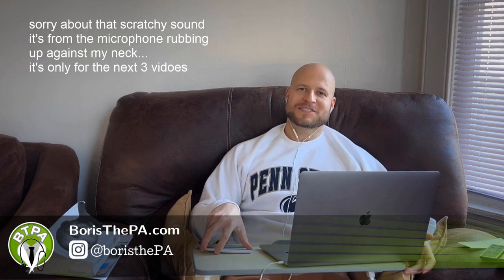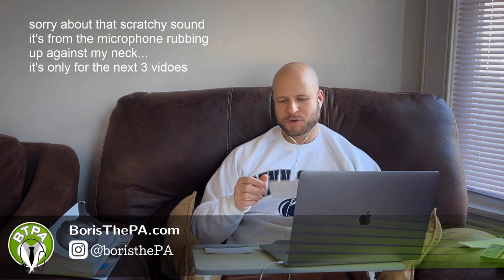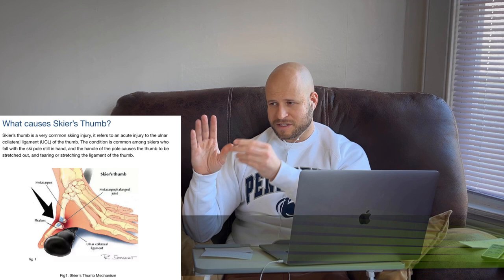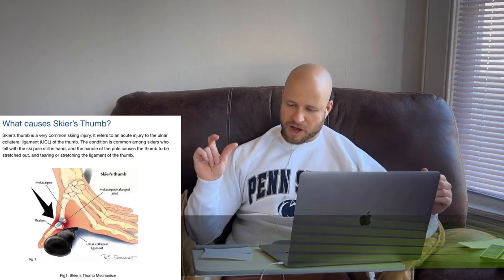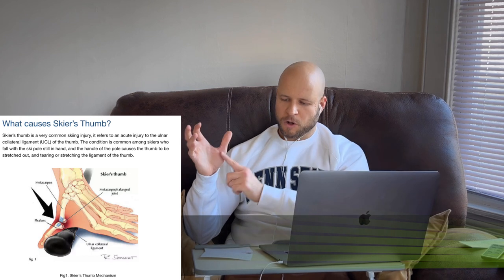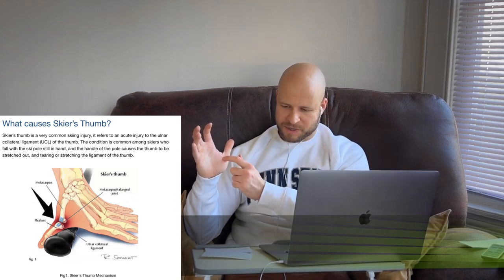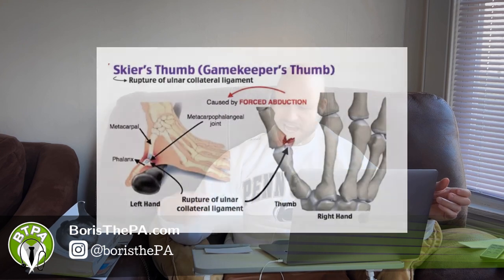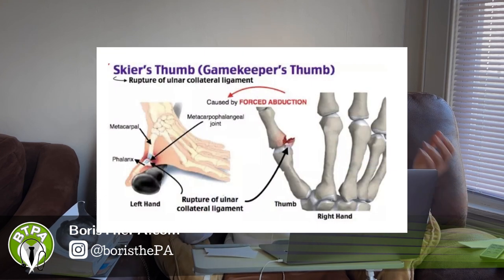PANCE Review 30 Day Series - Day 12